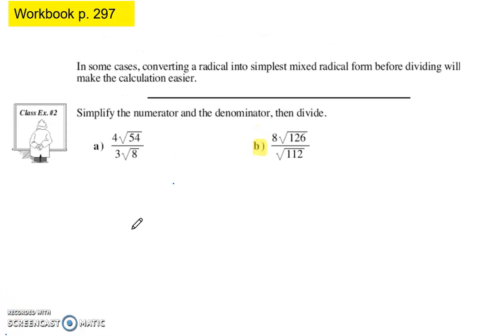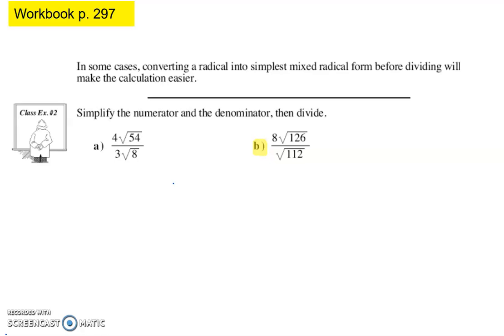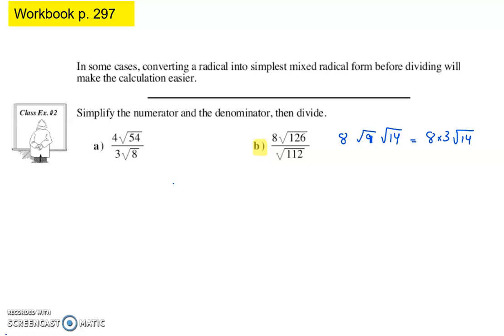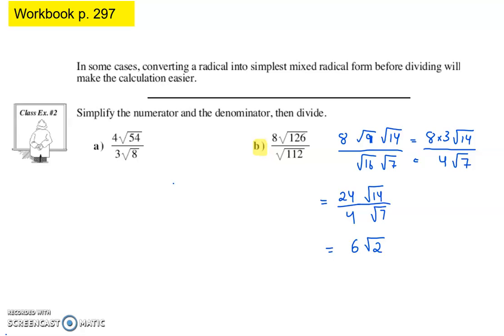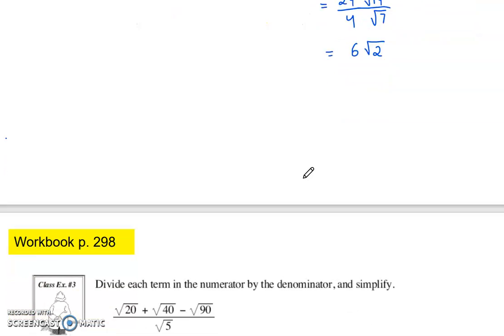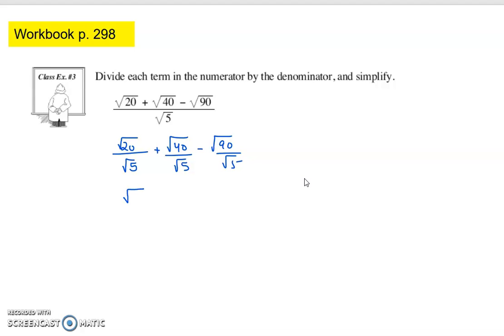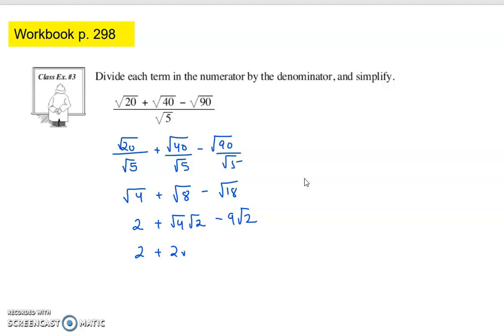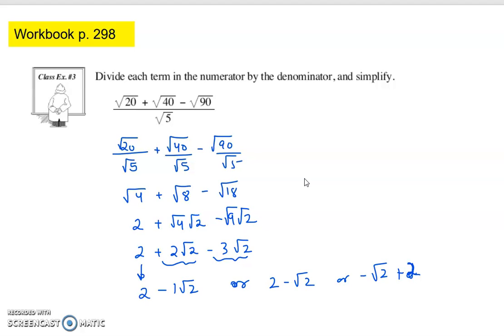Math 20-2 U1 Dividing Radical Pg 298 Ex 2, 3 (NB)